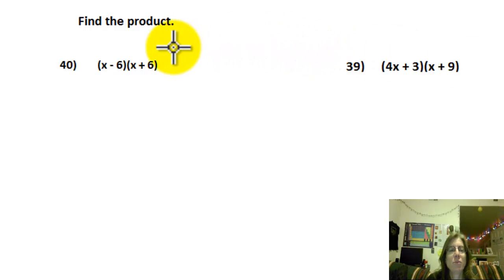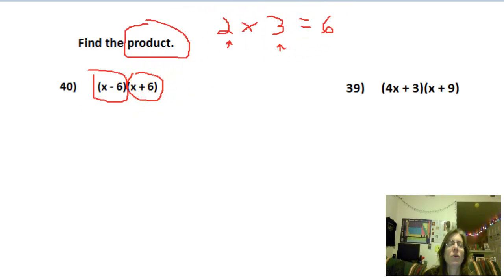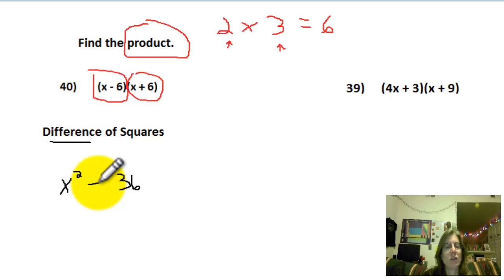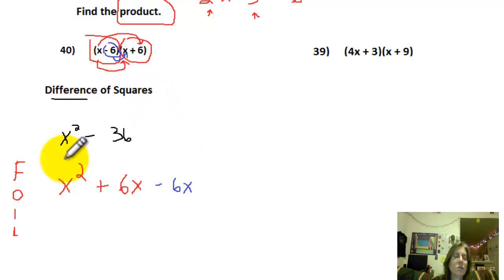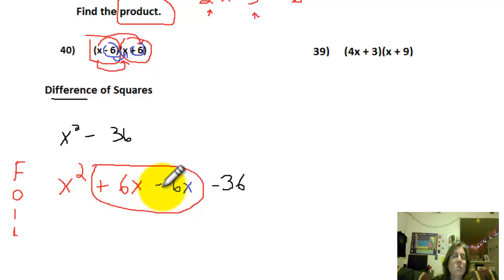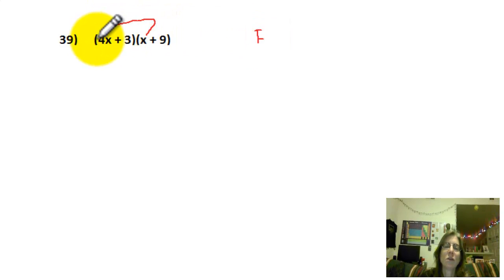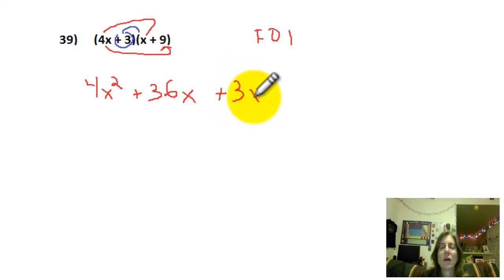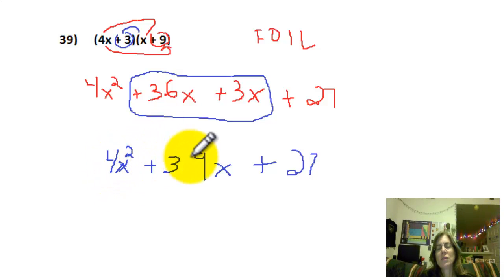Difference of Squares